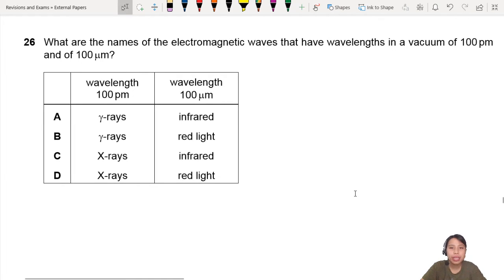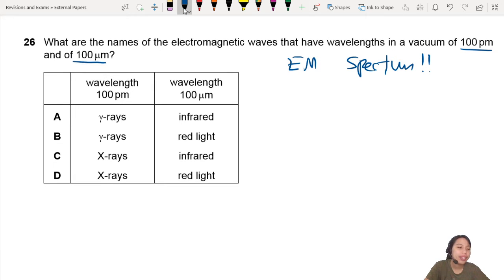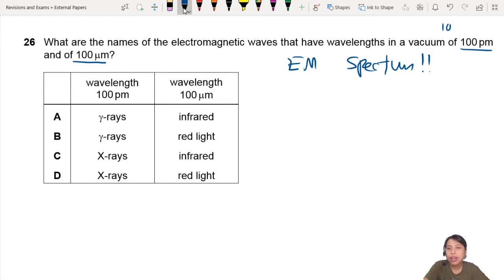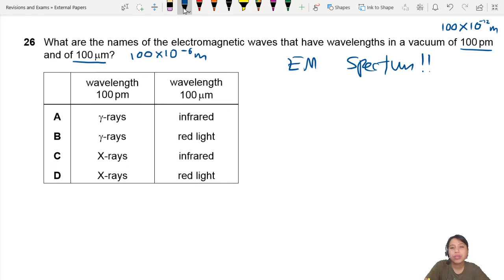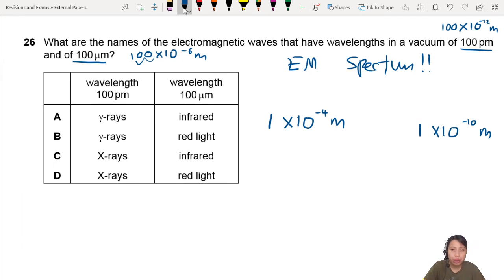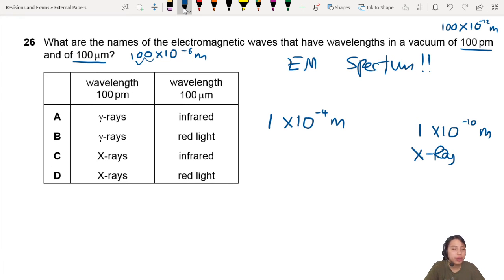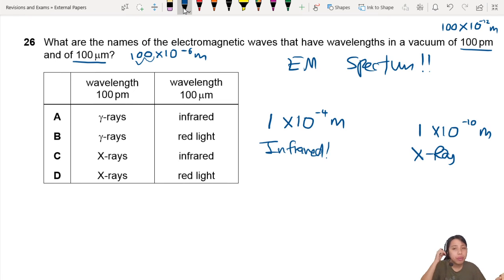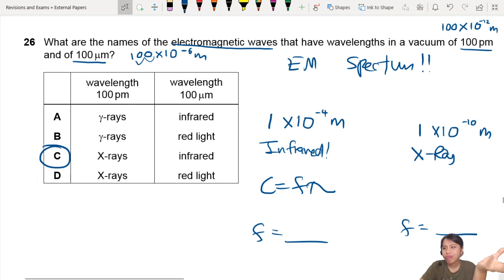MJ20 P11 Q26 Electromagnetic Wave Estimating Wavelength | CIE A Level 9702 Physics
9702/11/M/J/20: What are the names of the electromagnetic waves that have wavelengths in a vacuum of 100 pm and of 100 μm?